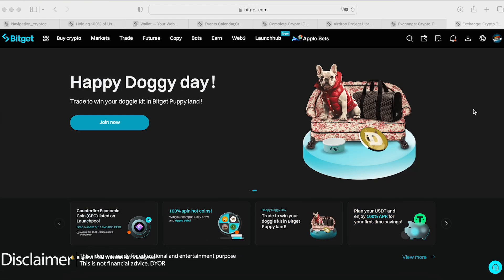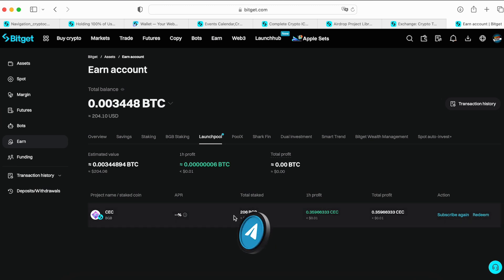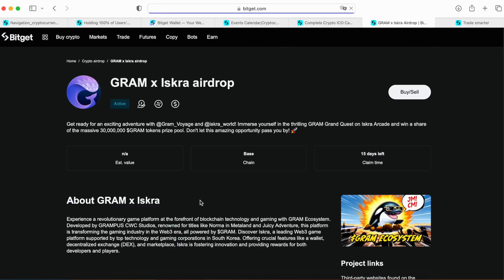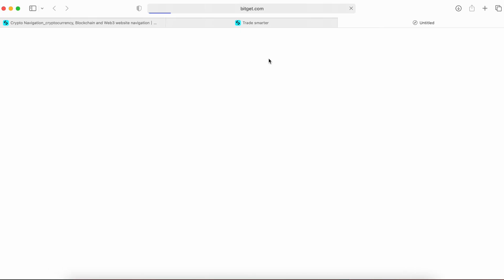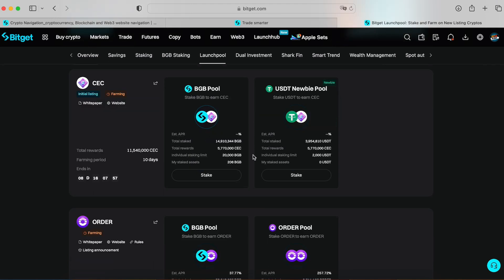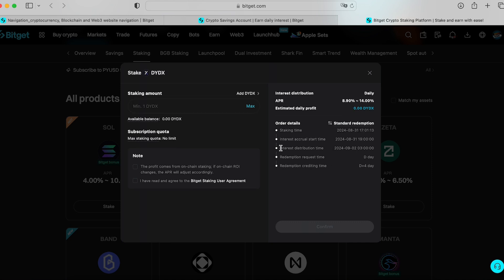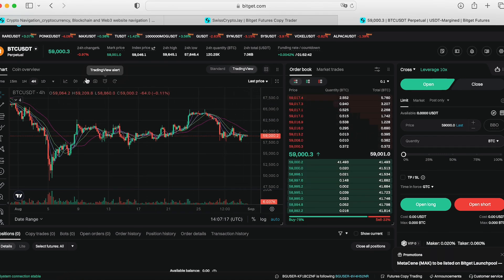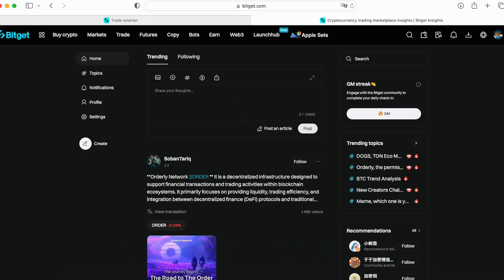Bitget Tutorial for Beginners (2025) Best Crypto Exchange for Beginners?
📌 In this video, you’ll learn everything you need to know about Bitget in 2025! Whether you’re a complete beginner or an experienced trader, this tutorial covers all the essential features, including spot trading, futures, copy trading, and the latest updates on Bitget’s platform.

🔍 What You’ll Learn:
✅ How to create and verify your Bitget account
✅ How to deposit & withdraw funds securely
✅ How to trade spot and futures on Bitget
✅ Copy trading: Earn like pro traders with automation
✅ New features & updates on Bitget in 2025
✅ Pro tips to maximize your trading experience

🚀 Why Bitget?
Bitget is one of the top crypto exchanges for beginners, offering a user-friendly interface, low fees, and unique copy trading features. If you're looking for an exchange with high security and top-tier liquidity, Bitget is a great choice!

📢 What do you think of Bitget? Have you used it before?

⏰ Time Stamps ⏰
00:00 Bitget exchange review
00:11 Sign Up Bitget
02:37 Deposit and Withdraw money from Bitget
03:50 Bitget Card
04:14 New tools
06:56 Pre-Market
07:36 Launchpad / Launchpool
09:37 web3
09:48 Earn
12:04 Bots
12:46 Copy trading
13:33 Futures trading
14:44 Insights

🔑 Topic keywords